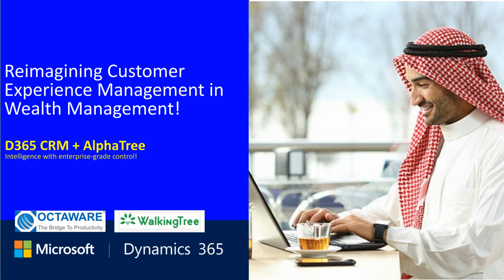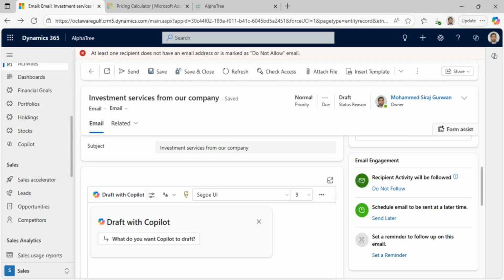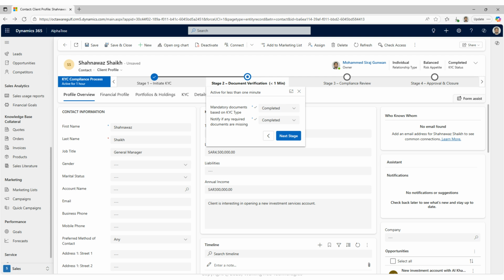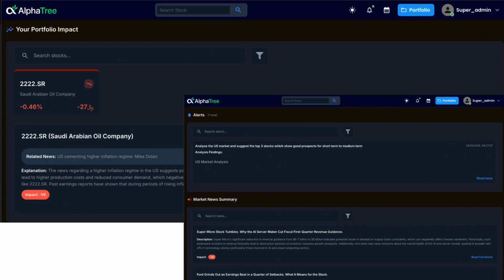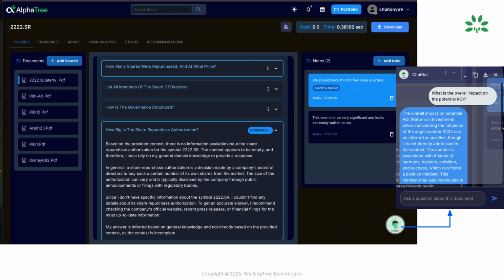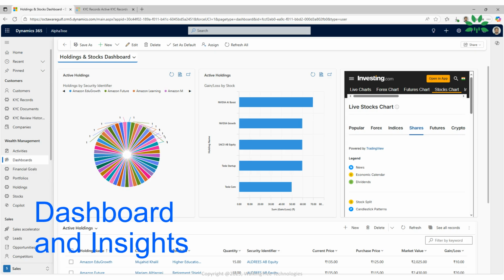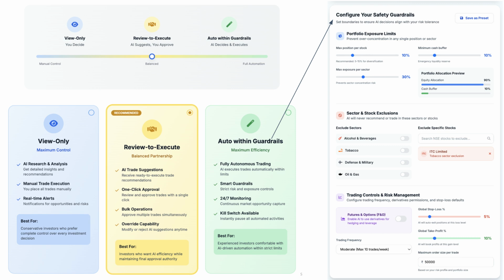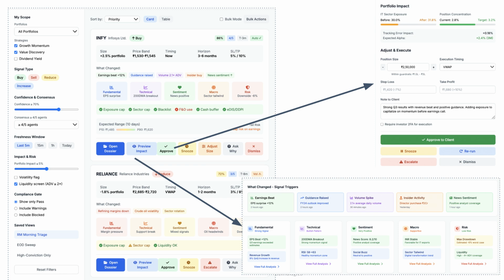AlphaTree + Microsoft Dynamics 365: Unified Intelligence for Enterprises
See how WalkingTree Technologies bridges the power of Microsoft Dynamics 365 with AlphaTree, our AI-powered research and analytics engine.

This integration delivers intelligent insights directly inside your D365 ecosystem, empowering teams to analyze data faster, uncover trends, and make confident business decisions.

What’s inside:
- Seamless integration between AlphaTree and D365
- Unified dashboards for financial and operational intelligence
- Real-time data processing and insight generation
- Use cases across finance, operations, and strategic decision-making

About WalkingTree Technologies:
We help enterprises build intelligent systems that combine AI, automation, and analytics to drive real business impact.